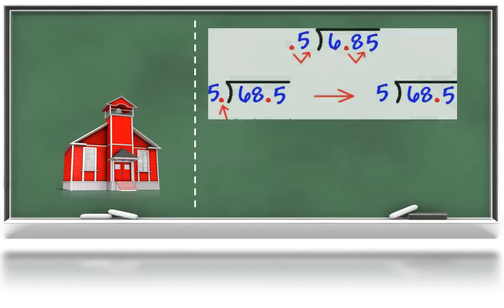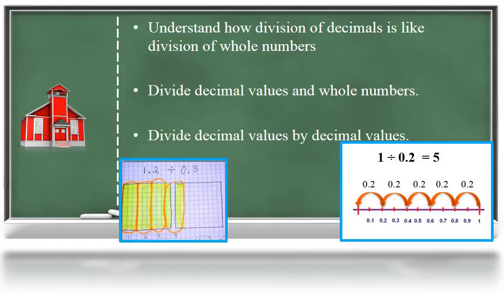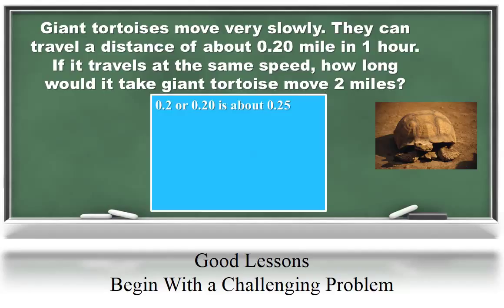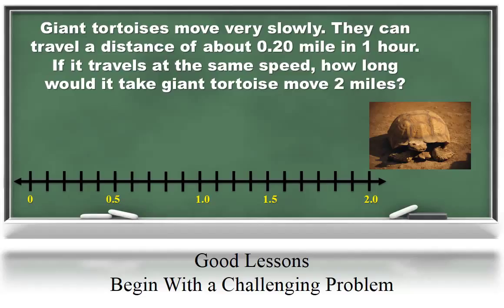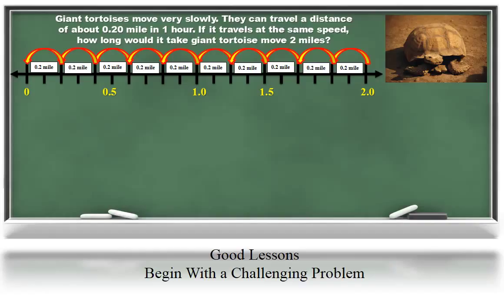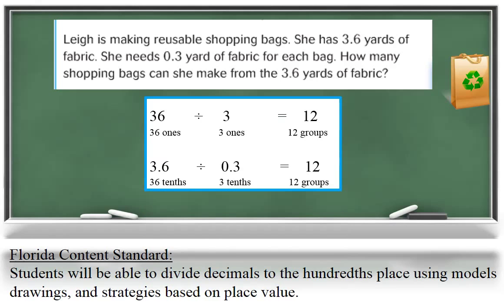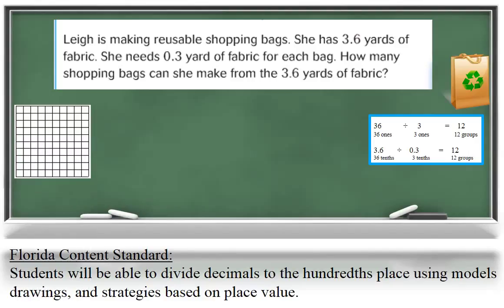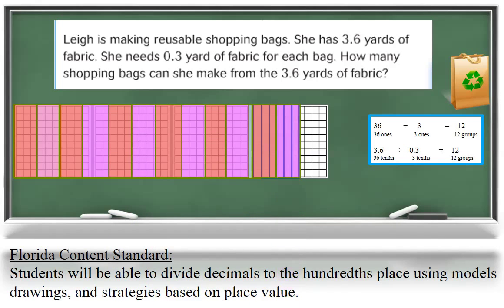Grade 5 Division of Decimals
Parent Quicksmarts  Grade5 Division of Decimals